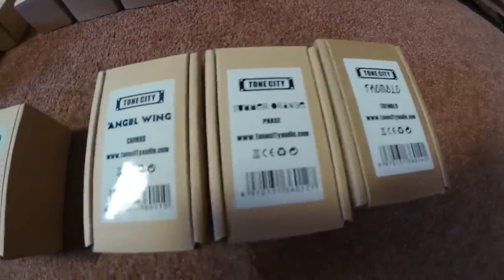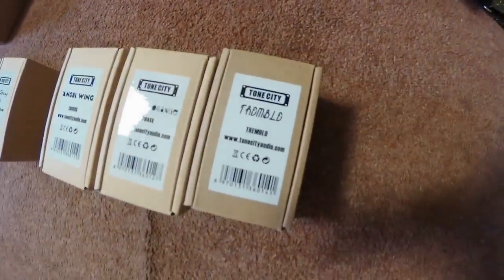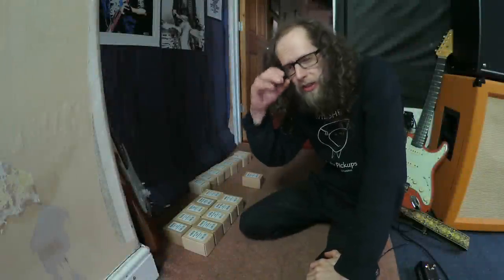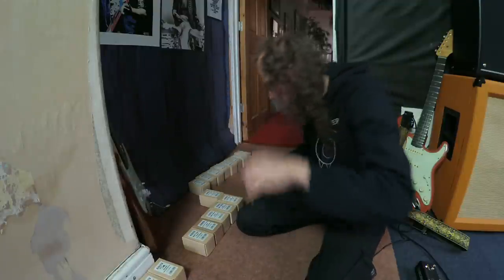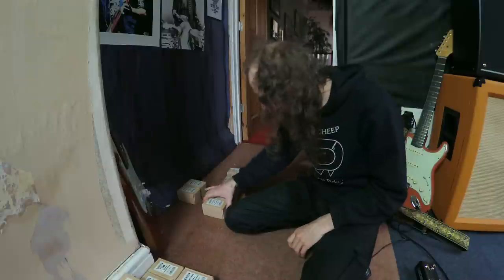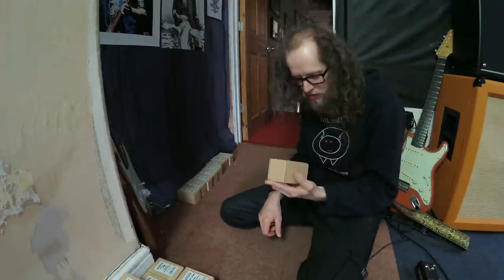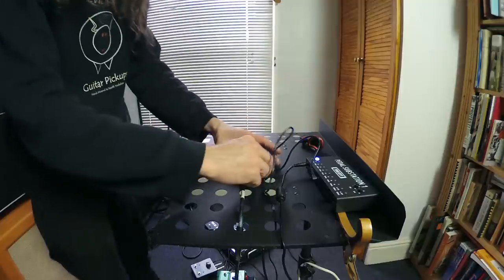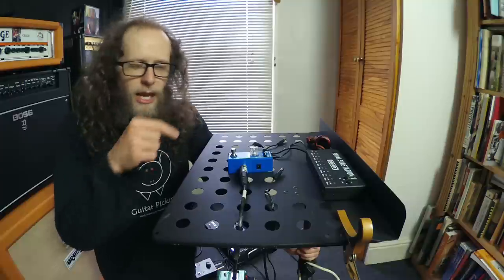19 Tone City Pedals In One Video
Huge thanks to Mr lee Anderton for supplying me with these AWESOME pedals.
I cannot recommend  these things to you enough. There so good. :)